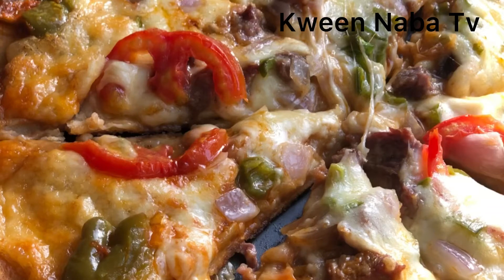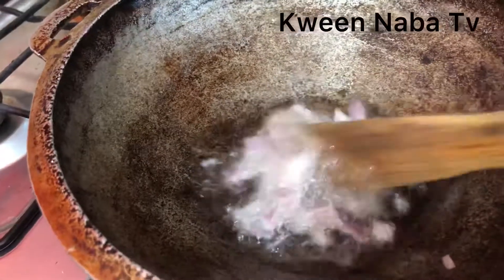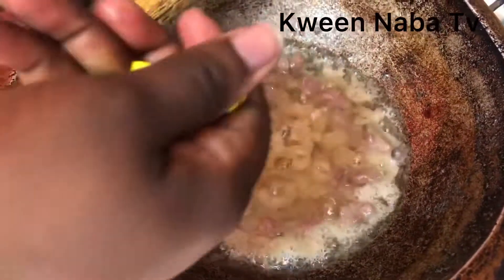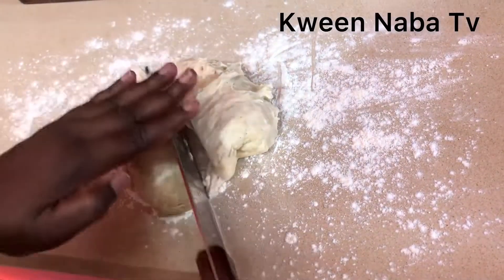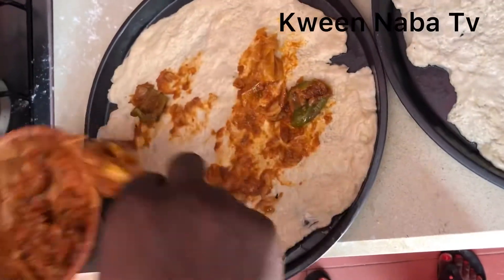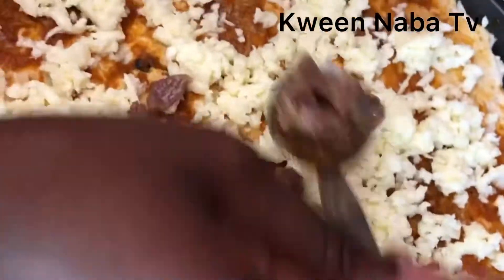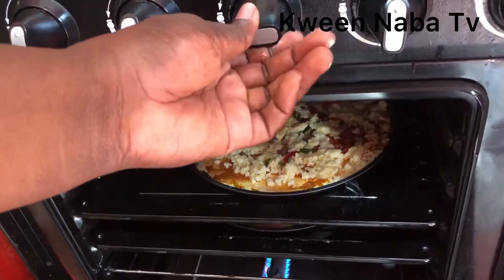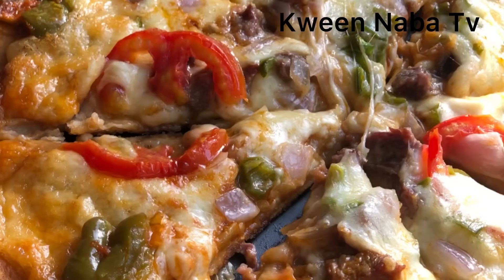11 April 2021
How to make Pizza in a Ghanaian home/low budget home made pizza.

I’ll teach you guys how to make the perfect pizza dough in my next video.